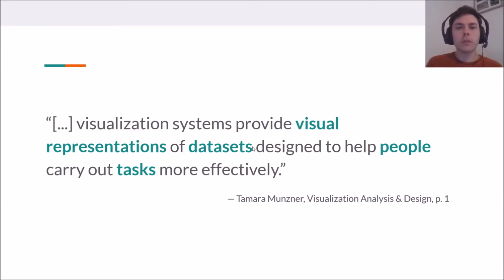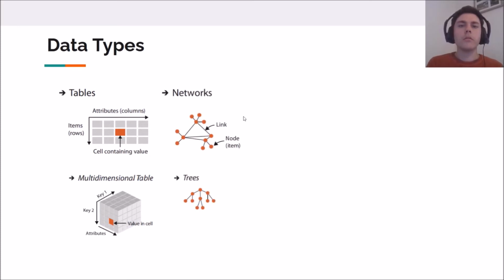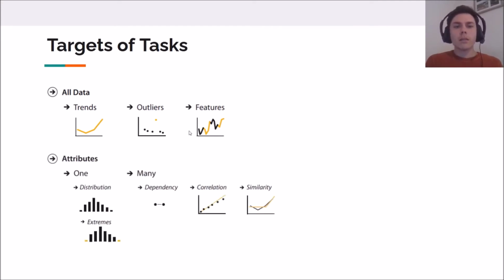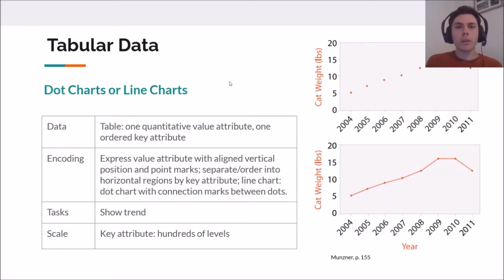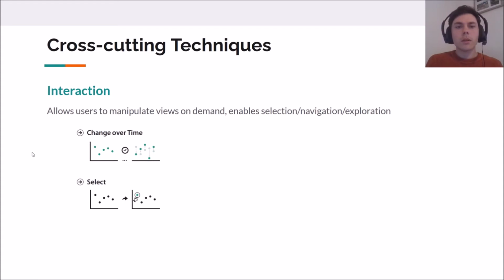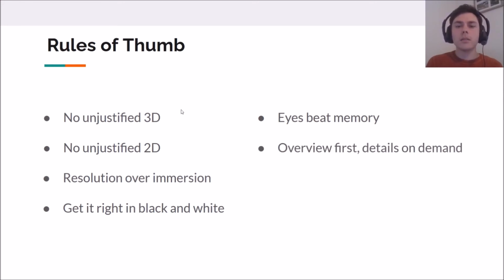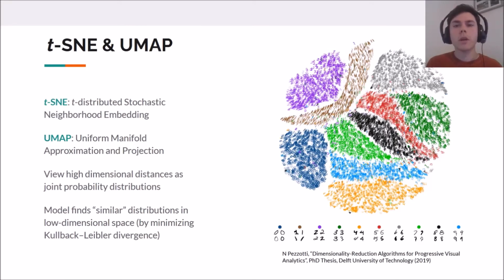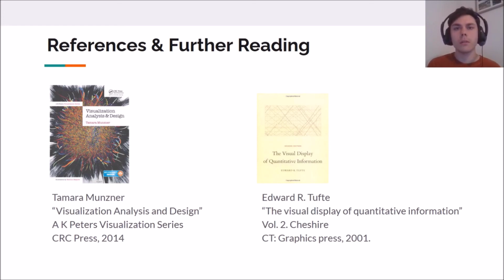EPSRC CDT in Smart Medical Imaging: A brief Introduction to Medical Visualisation, Part 2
This is a brief Introduction to Medical Visualisation for the EPSRC CDT in Smart Medical Imaging ), focus on unstructured data visualisation by Andreas Hinterreiter.